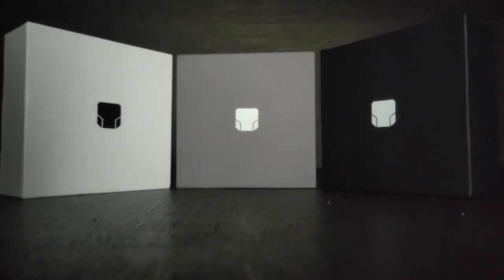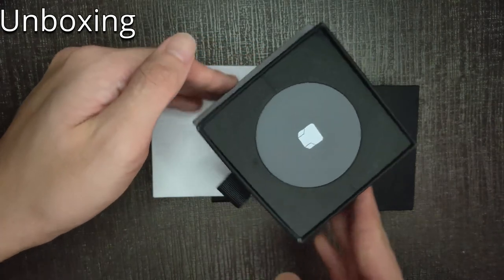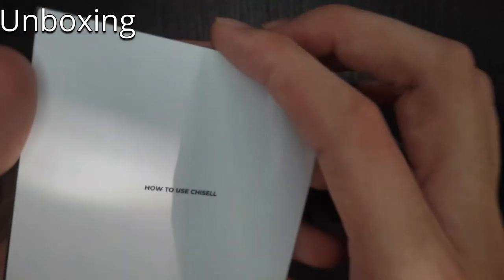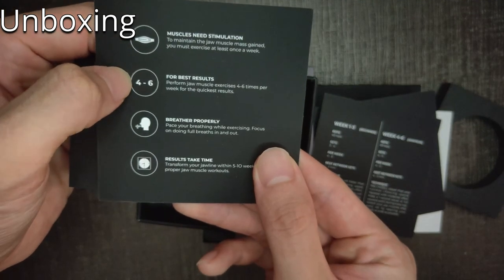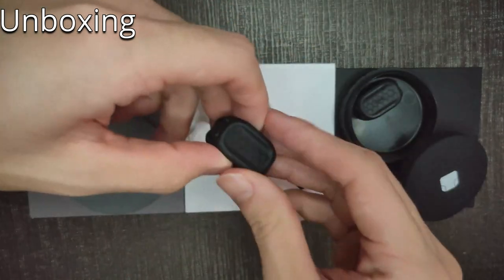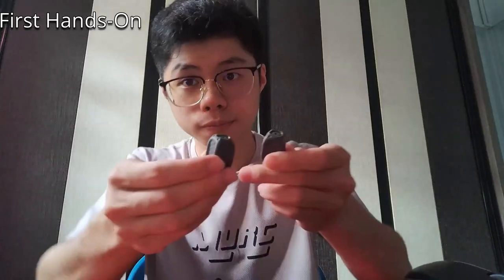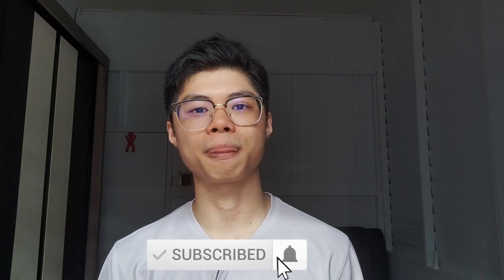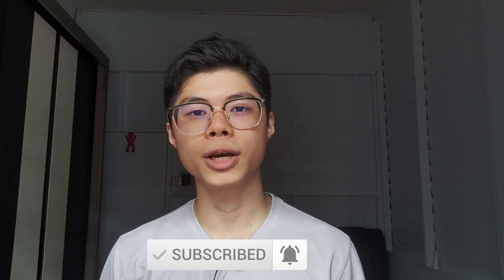240 Days Mewing Result + Unboxing CHISELL 3.0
After the long wait, finally the CHISELL is here!
Have a look at what's inside the box and my experience of the first hands-on!
The mewing result is here as well :D

0:00 Intro
0:18 Unboxing CHISELL
4:02 First Hands-on
4:50 Front pic
5:08 Side pic
5:25 Vid comparison
5:53 Overall
6:06 Outro

Q: How long do I mew?
A: I try to mew all the time, but most definitely is at least 8 hours a day (Dr. Mew suggested it too)